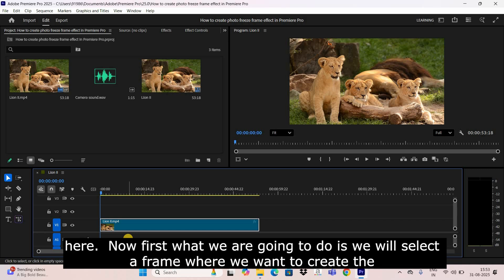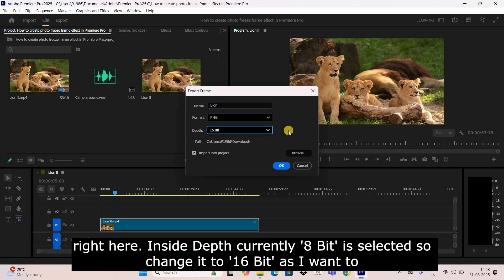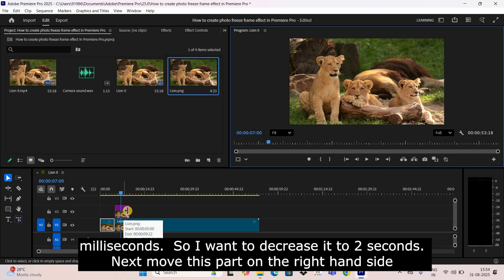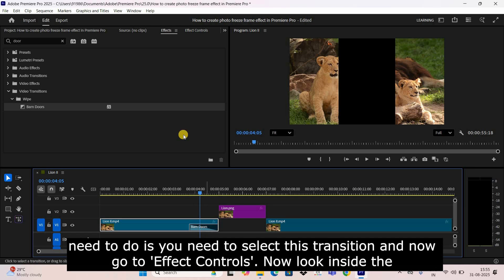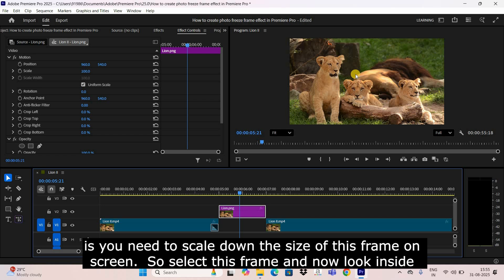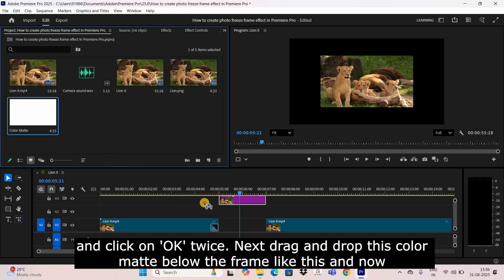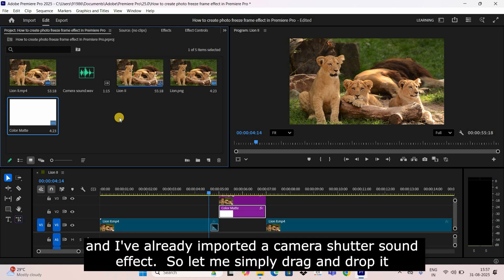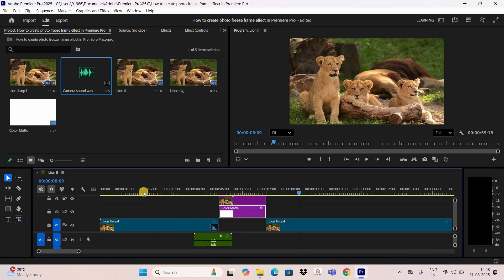How to create Photo Freeze Frame Effect in Premiere 2025 | Adobe Premiere Pro Tutorial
Adobe Premiere Pro 2025 Tutorial - In this video, ,I show you how to create photo freeze frame effect in Premiere Pro.

Subtitles :-
Hey guys, welcome back to NEXTGENBLOGGER and in this video I want to show you how to create photo freeze frame effect in Premiere Pro. Now to start off I've already opened up Premiere Pro and I've also imported a demo video in the timeline. So this is my demo video present right here.

Now first what we are going to do is we will select a frame where we want to create the photo freeze frame effect. So let's say I want to create the photo freeze frame effect somewhere around here at 5 seconds. Now once you've selected the frame you need to export it.

So to do that click on this option that is 'Export Frame'. Now look inside the 'Export Frame' dialog box. Let's change the Name to 'Lion'.

Format is 'PNG' so that's fine. I don't want to make any changes right here. Inside Depth currently '8 Bit' is selected so change it to '16 Bit' as I want to export the frame with the highest quality.

Next make sure that this option is tick marked that is 'Import into project' and now click on the 'OK' button. Next drag and drop the frame in the timeline like this and in this particular position. Next what we are going to do is we will split this video in two parts one on the left hand side of the cursor and another one on the right hand side of the cursor.

So to do that select the video and now press 'ctrl K'. Next what I want to do is I want to decrease the duration of this frame. So currently the duration of this frame is 4 seconds 23 milliseconds.

So I want to decrease it to 2 seconds. Next move this part on the right hand side like this. Next what you need to do is you need to add the door transition on top of the first video.

So to do that go to 'Effects' and now search for the door transition. Now once you see this 'Barn Doors' transition simply drag and drop it on top of the first video like this. Next what you need to do is you need to select this transition and now go to 'Effect Controls'.

Now look inside the 'Barn Doors' settings. Inside 'Direction' currently 'Horizontal' is selected. So change it to 'Vertical'.

Next tick this option that is the 'Reverse'. Next you need to decrease the duration of this transition. So currently the duration of this transition is 1 second 6 milliseconds.

So decrease the duration of this transition to let's say somewhere around 8 milliseconds. Perfect. Next what you need to do is you need to scale down the size of this frame on screen.

So select this frame and now look inside 'Effect Controls'. Now currently inside 'Scale' the value is 100. So decrease the value inside the 'Scale' option from 100 to 60.

Next I want to add a border around this frame. So to do that move this frame one layer above like this and now you need to create a color matte. So click on this option that is 'New Item' and now select 'Color Matte'.

Now click on the 'OK' button. Now select the White color and click on 'OK' twice. Next drag and drop this color matte below the frame like this and now decrease the duration of the color matte to 2 seconds.

Next select the color matte and go to 'Effect Controls' and now decrease the value inside the 'Scale' option from 100 to let's say 62. Perfect. Now let me play the video for you.

All right. One final thing that I would like to do is I would like to add a sound effect. So to do that let me just go to the place where I have all my files and I've already imported a camera shutter sound effect.

So let me simply drag and drop it in the timeline like this. And so now if I play the video for you. Perfect.

So this is how you can create a photo freeze frame effect in Premiere Pro.